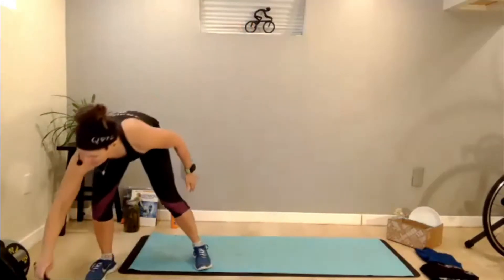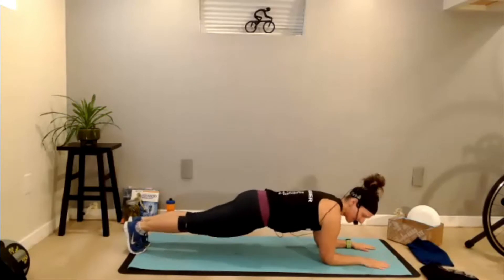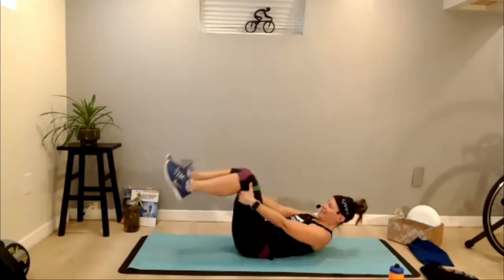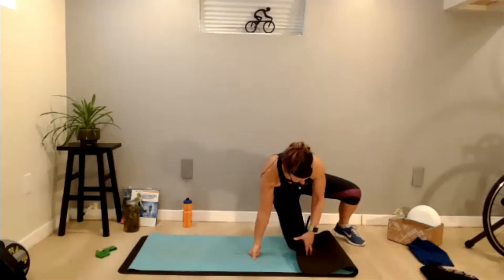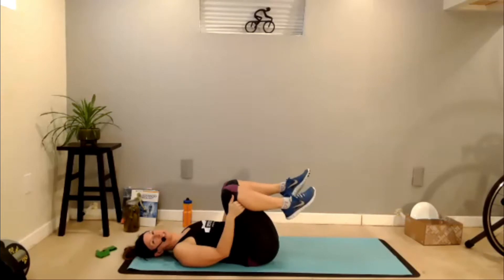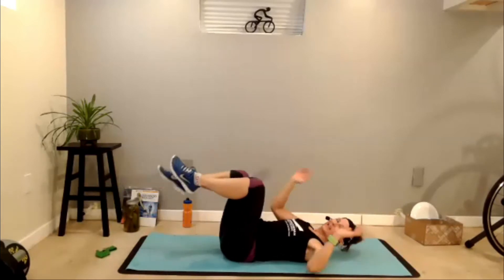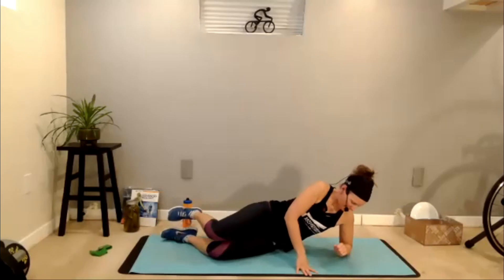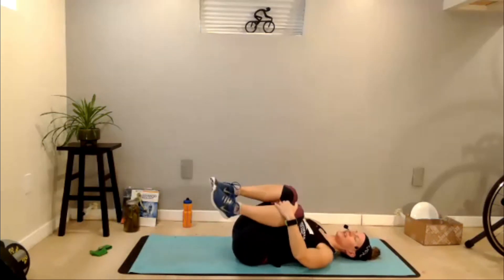TRX Core Blast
Adele runs you through a no equipment core workout.